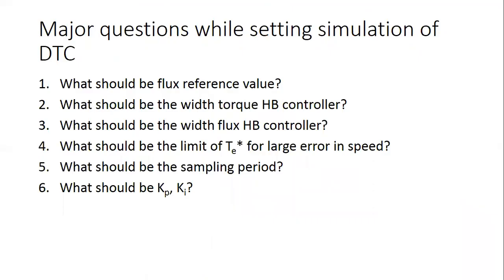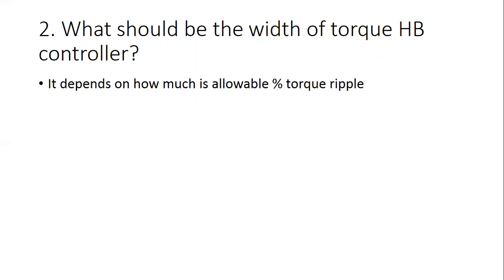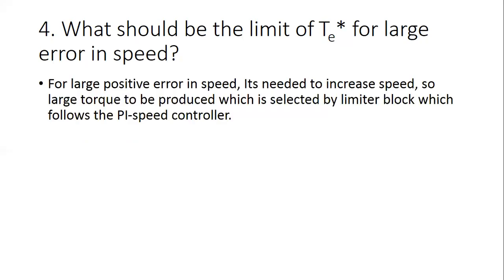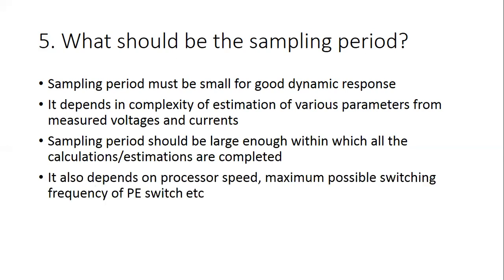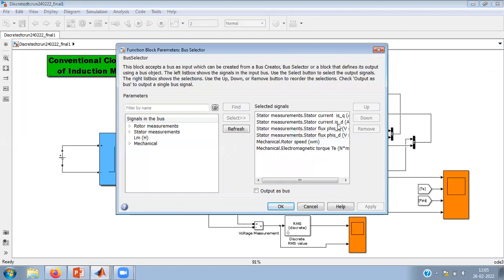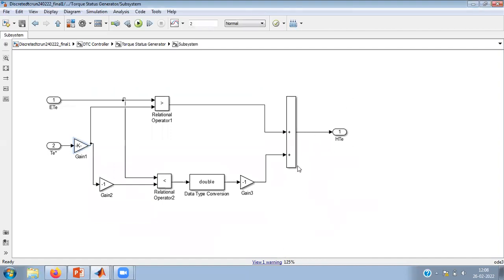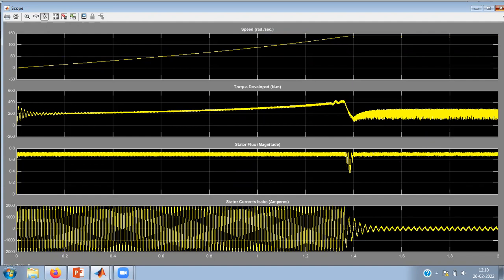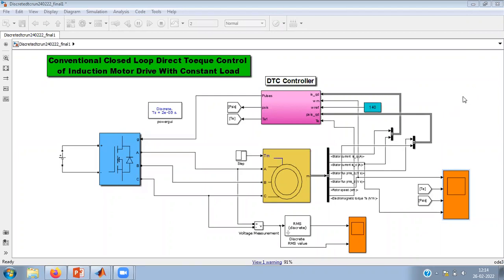Tuning of DCT controller (Simulation of Direct torque controlled IM drive, Part-03)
This video is third and final part of the simulation of the direct torque controlled IM drive in Matlab.
Full course on Advanced Electrical Drives including DTC along with Matlab simulation is available on
PRM's Learning Hub app